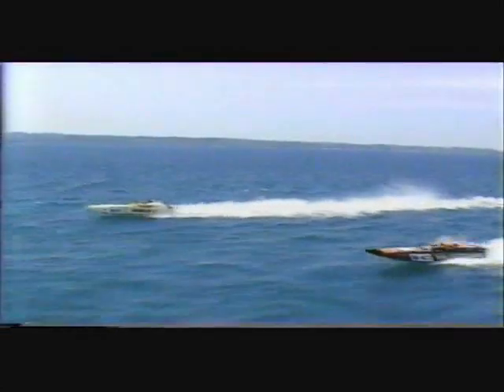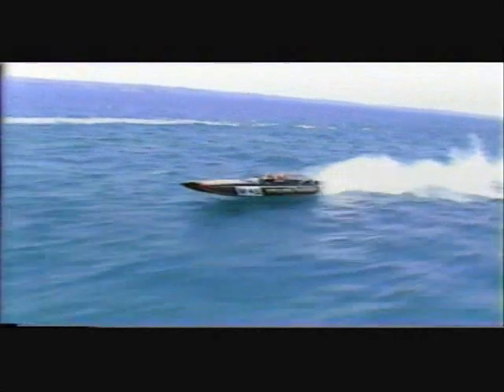Jesse James Chris Cat vs Rolling Thunder Conquest Cat - Classic Offshore Racing